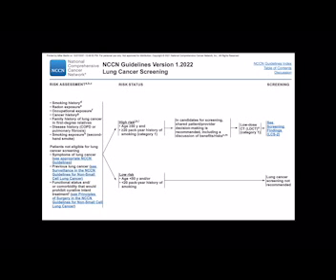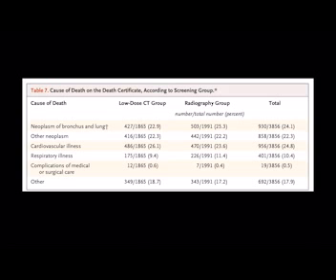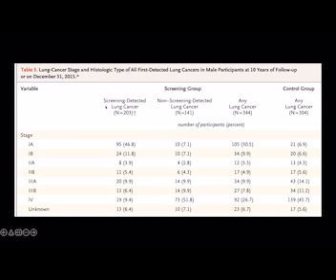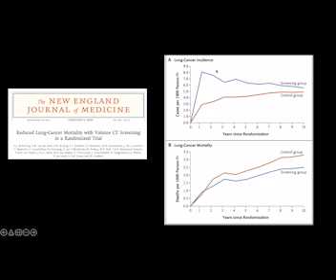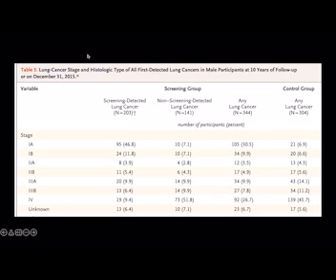Скрининг рака легких (англ яз)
Вебинар от профессора Майкла Мартина "Скрининг рака легких" Семинар проводится на англ. языке для студентов и специалистов Узбекистана от профессора Майкла Мартина из University of Tennessee.